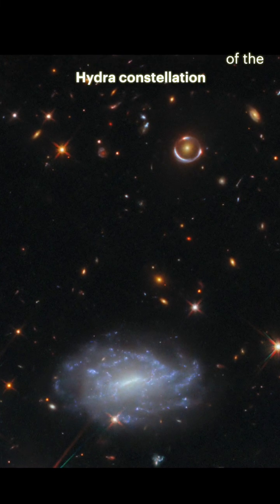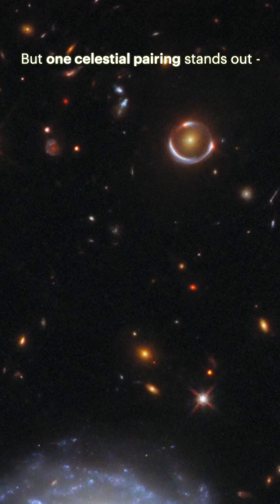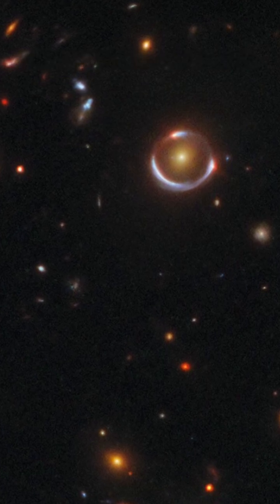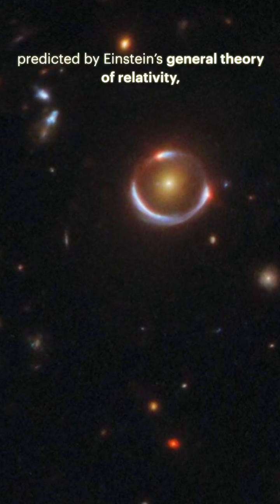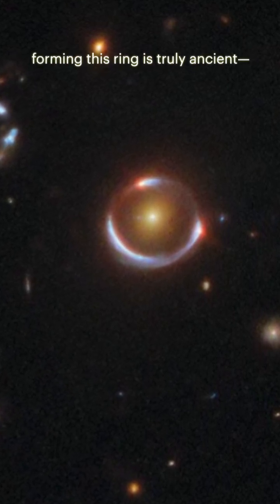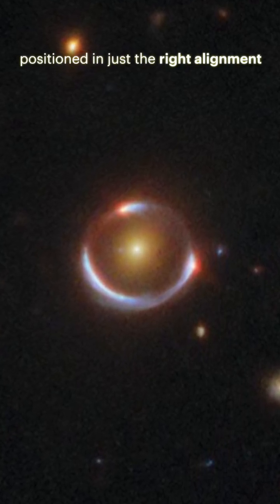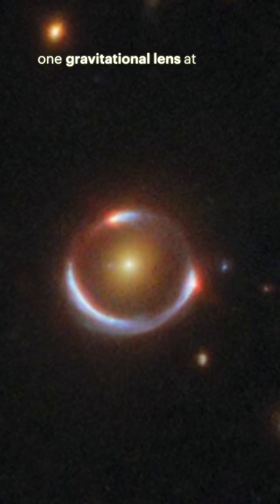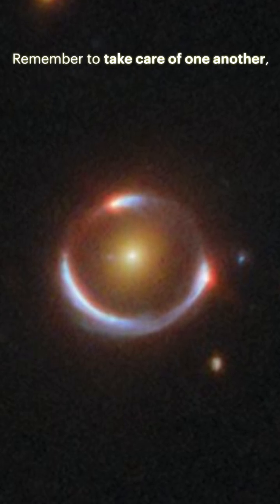Hubble Captures a Stunning Einstein Ring in the Hydra Constellation!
🔭 A Cosmic Illusion: The Einstein Ring in Hydra 🔭

Deep within the Hydra constellation, the NASA/ESA Hubble Space Telescope has captured a mesmerizing sight—a golden galaxy encircled by a nearly perfect luminous ring. But this isn’t just an ordinary celestial object; it’s a gravitational lens, an astonishing optical illusion shaped by the warping of spacetime itself.

Predicted by Einstein’s general theory of relativity, gravitational lensing occurs when the gravity of a foreground galaxy bends and magnifies the light of a much more distant galaxy behind it. The result? A striking Einstein Ring, allowing us to peer into the depths of the universe as it was 2.5 billion years after the Big Bang.

This cosmic magnifying glass gives astronomers an unprecedented view of ancient galactic evolution, helping us unlock the mysteries of dark matter, deep space, and the very fabric of the cosmos.

Image Credit: ESA/Hubble, NASA, and D. Erb

Want to see more from @BeyondEarthBuckleUp ?  Check out these Fab videos about space!

February 2025 is a skywatcher’s dream! This month is packed with must-see celestial events, from a rare seven-planet alignment to dazzling conjunctions and meteor showers. Whether you’re a casual observer or a seasoned astronomer, you won’t want to miss these breathtaking moments in the night sky.

Join us  @BeyondEarthBuckleUp  on a stunning journey 256 miles above the Earth as we marvel at Dubai, United Arab Emirates, glowing brightly beneath the night sky. This incredible footage, taken by NASA’s Expedition 72 crew on January 2, 2025, offers a mesmerizing view of the city’s iconic landmarks, including the world-renowned Palm Jumeirah—an architectural masterpiece that sparkles like a jewel in the Persian Gulf.

On this day in space history, January 26, 1978, the European Space Agency (ESA) launched the International Ultraviolet Explorer (IUE)—a mission that would forever change how we study the universe. Designed for a modest three-year mission, the IUE surpassed all expectations, operating continuously for an astounding 18 years until its decommissioning in 1996.

On December 30, 2023, NASA’s Juno spacecraft captured breathtaking images of Io, Jupiter’s volcanic moon, unveiling stunning details of its north polar region. These close-up images, taken during Juno’s 57th flyby of the gas giant, reveal towering mountain peaks, dramatic plateaus, and vast volcanic flow fields. The tallest peaks, rising up to 6.1 miles above the surrounding plains, are covered in bright white sulfur dioxide frosts, hinting at Io’s intense volcanic activity.

Hurricane Milton: A Category 5 Threat to Florida! 🌪️ As of October 9, 2024, Hurricane Milton has intensified into a Category 5 storm, posing a significant threat to the Florida coast. The powerful hurricane is currently barreling towards the state, with landfall expected within the next 24 hours.

Unveiling the Secrets of Centaur 29P with @BeyondEarthBuckleUp  🚀
NASA’s James Webb Space Telescope has uncovered fascinating new details about Centaur 29P, an icy object orbiting between Jupiter and Neptune. Webb's powerful instruments detected unusual gas jets, including carbon dioxide and carbon monoxide, providing new clues about this mysterious celestial body's formation and evolution.

🌕 Why Does the Moon Change Shape?  Exploring Lunar Phases 🌑
🎥  In this video, we dive into the fascinating world of lunar phases and explain why we only ever see one side of the Moon, while its appearance constantly changes throughout the month. From new moon to full moon and everything in between, discover how the movements of the Moon, Earth, and Sun work together to create the Moon's phases.